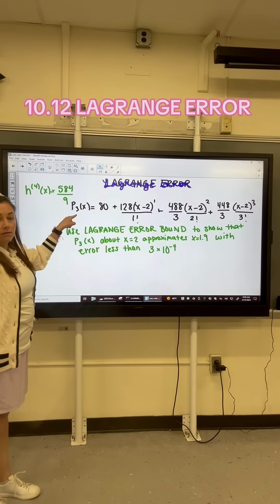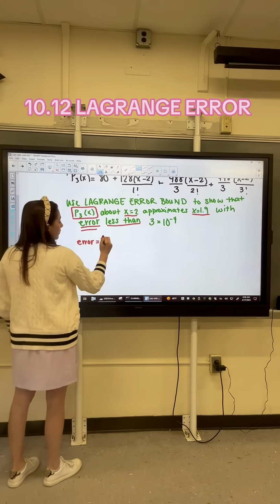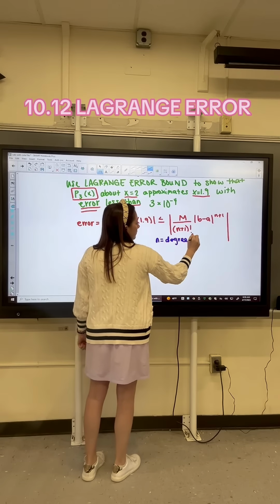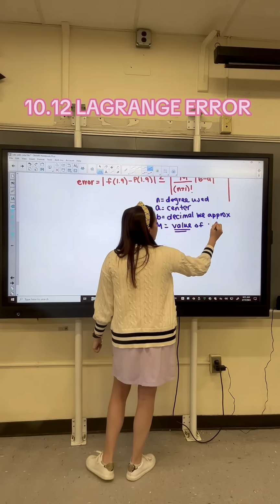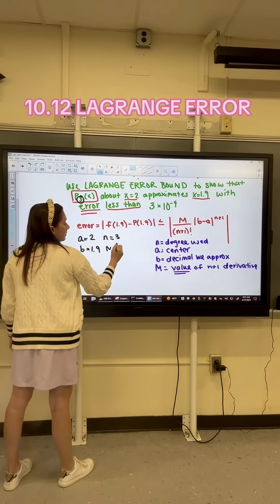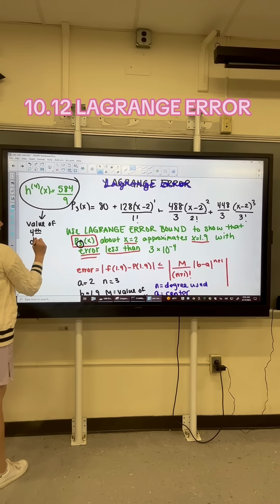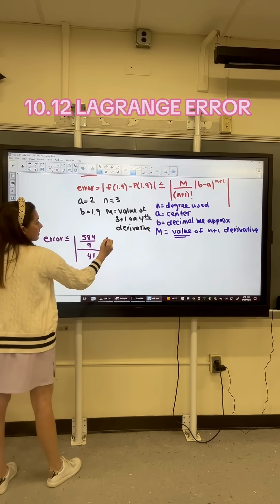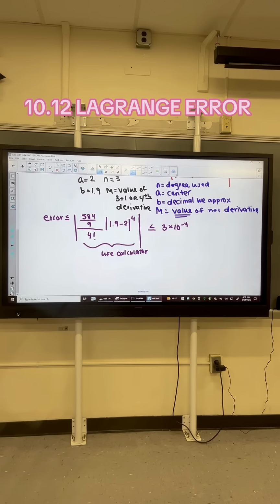10.12 Lagrange Error Bound